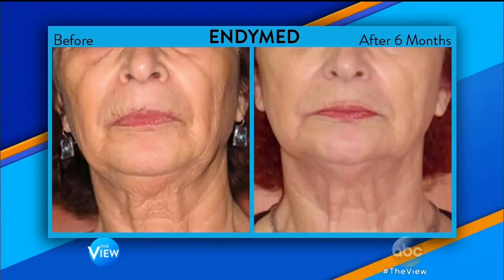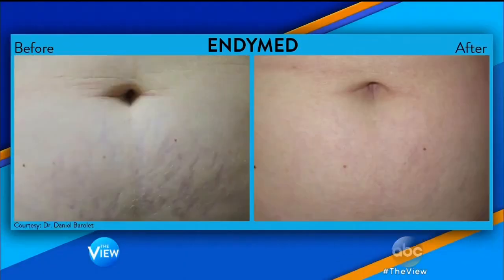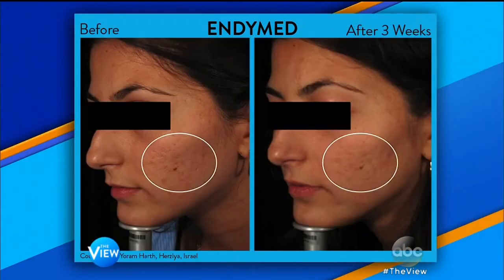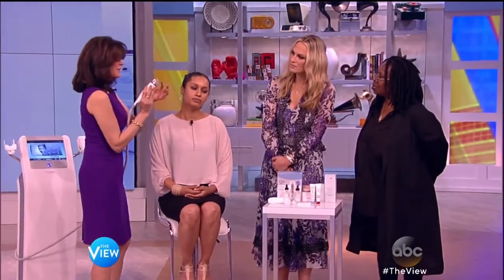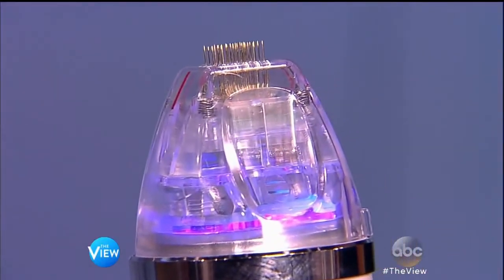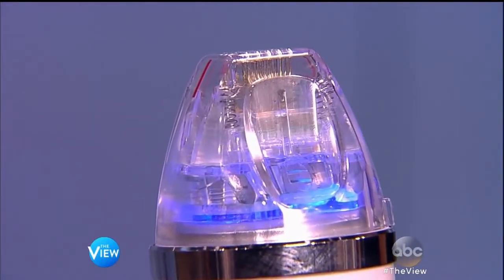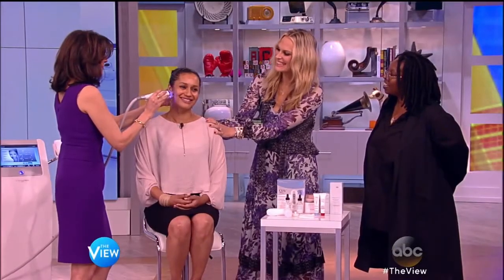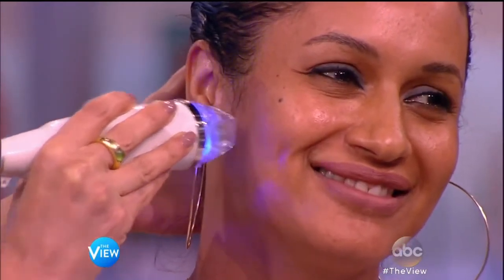EndyMed on The View - Segment